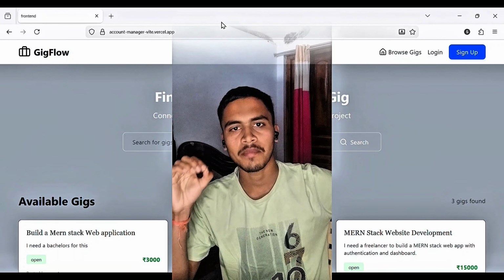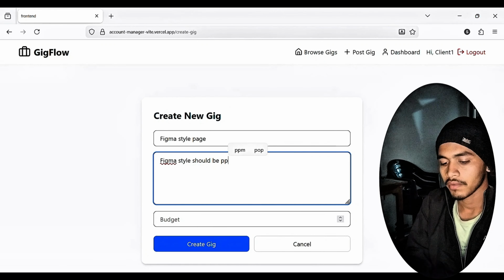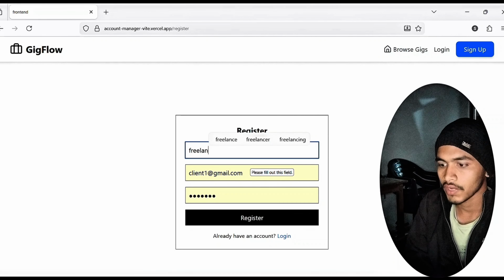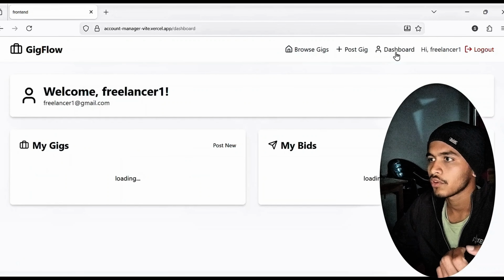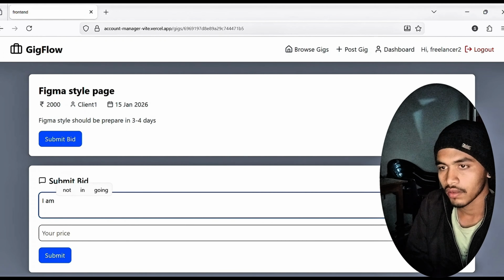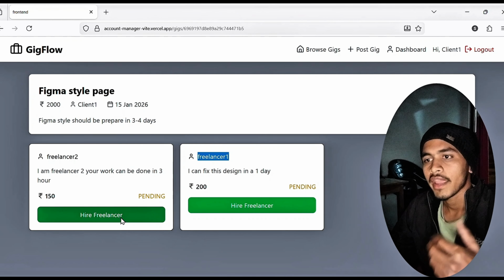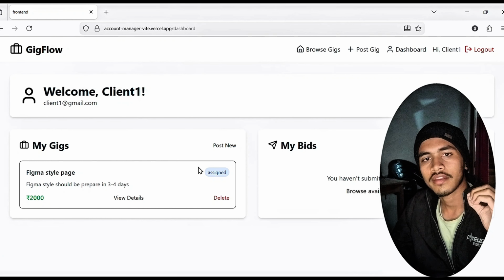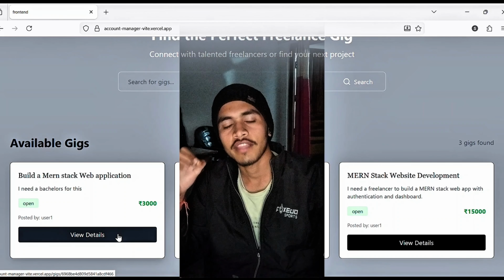GigFlow - Full Stack Freelance Marketplace | React, Node.js, MongoDB, Socket.io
🚀 GigFlow – Full Stack Freelance Marketplace Platform (MERN)

GigFlow is a complete freelance marketplace platform where clients can post gigs and freelancers can bid on projects.
Built as part of a Full Stack Development internship assignment, focusing on real-world scalability, security, and atomic operations.

✨ KEY FEATURES

✅ User Authentication (JWT with HttpOnly Cookies)
✅ Gig Management (Full CRUD Operations)
✅ Bidding System for Freelancers
✅ Atomic Hiring Logic using MongoDB Transactions
✅ Real-time Notifications with Socket.io
✅ Search & Filter Functionality
✅ Fully Responsive UI with Tailwind CSS

🛠️ TECH STACK
🔹 Frontend

React 18 (Vite)

Context API (State Management)

Tailwind CSS

Socket.io Client

🔹 Backend

Node.js & Express.js

MongoDB with Mongoose

JWT Authentication

Socket.io (Real-time Communication)

bcryptjs (Password Hashing)

🔐 SECURITY FEATURES

JWT stored in HttpOnly Cookies

Encrypted passwords using bcrypt

Protected API routes

Proper CORS configuration

MongoDB transactions for data consistency

⚡ ADVANCED IMPLEMENTATION

Race condition prevention using MongoDB transactions

Real-time bidirectional updates (Socket.io)

Atomic hiring workflow (Gig + Bid status sync)

Instant notifications without page refresh

🌐 PROJECT LINKS :- See Pin 📍 comment
🔗 Frontend
🔗 Backend API
🔗 GitHub Repository

📌 Links are also available in the pinned comment.

Building scalable REST APIs

Secure authentication & authorization flows

Managing complex MongoDB relationships

Handling race conditions with transactions

Real-time systems using WebSockets

Full-stack deployment (Vercel + Render)

🎯 PROJECT REQUIREMENTS

This project was built to meet internship assignment requirements:

Secure authentication system

Complex database relationships

Atomic hiring logic

Real-time updates

Complete CRUD functionality

💡 USE CASES

Freelance marketplaces

Job portals

Service platforms

Bidding systems

📌 SUPPORT

💬 Comment your feedback or questions

🎓 Built with passion for learning and growing as a Full-Stack Developer